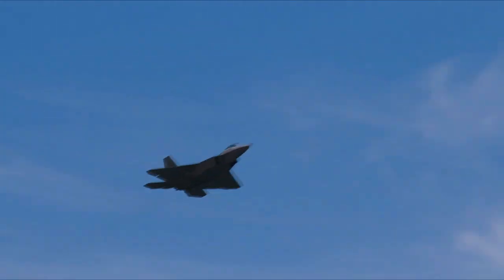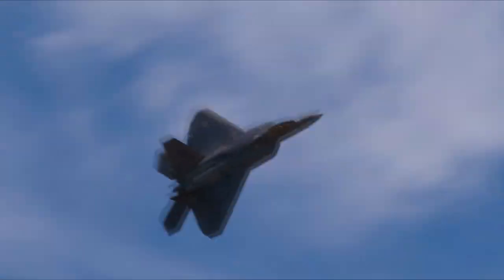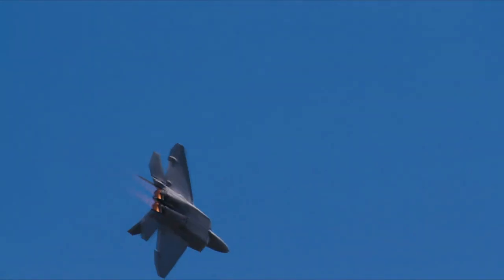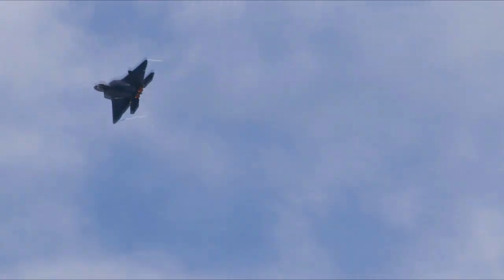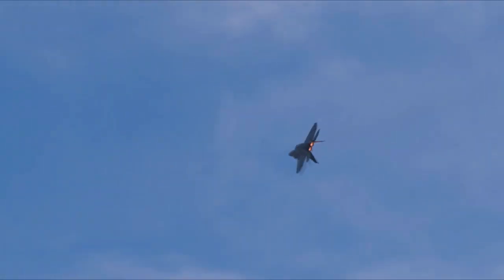Fundamentals of Math Segment - Math at Work: Pilots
"Math at Work: Pilots" is a favorite segment from Bill Harmon’s Fundamentals of Math, 2nd edition course. This Math at Work segment explains why math is so important for careers that require doing math in your head like pilots have to. Other segments in this series cover physicists, CEOs, chefs, architects, doctors, meteorologists, metal workers, civil engineers, actuaries, CFOs, rocket scientists, and inventors.